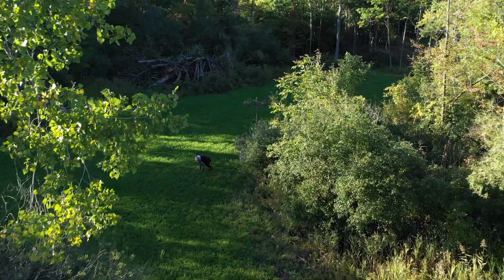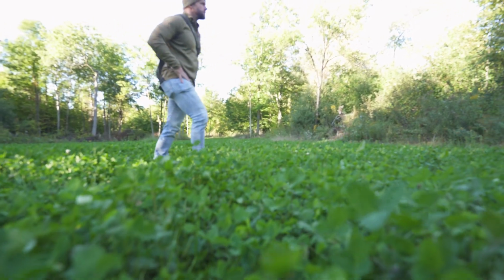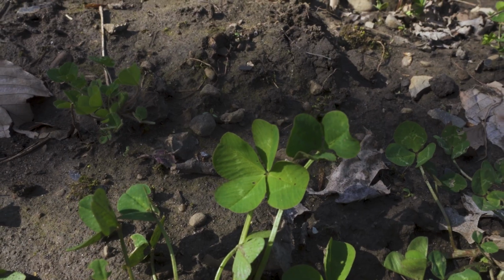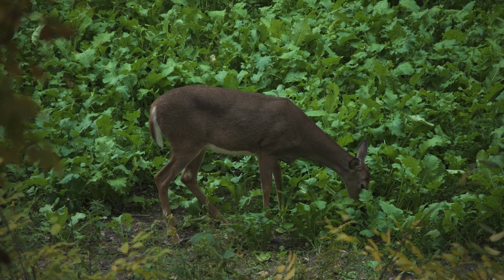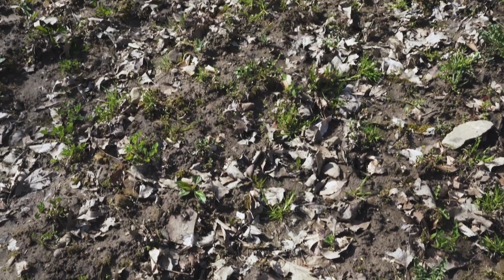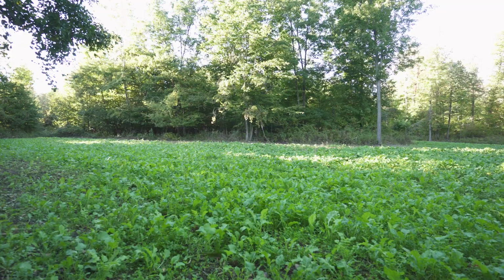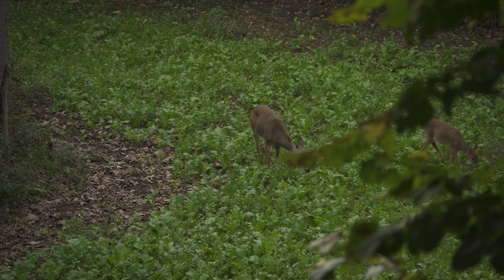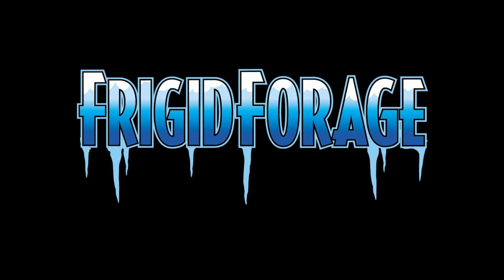Frost seeding update on staging areas.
In this clip we join Eric as he takes up through a few of his "staging area" plots from last Fall.  Both his Pure Trophy Clover and Wild Game Buffet plots were hit hard and needed a little boost this Spring.   Creating these lush smaller plots as transition areas where the deer can hold up during shooting hours is an effective and proven strategy each Fall.

Happy Planting

Frigid Forage has been feeding wildlife since 1987. We can proudly say we offer only high quality food plot blends that are 100% seed. No coatings, no fillers, just 100% premium seed in every bag. Not every wildlife seed company can make that claim, just look at the label.

Our mission at Frigid Forage has always been to offer high quality products along with practical advice. We strive to provide hunters and wildlife enthusiasts with the proper tools to get the job done right. Anyone who has planted food plots knows that the seed they buy is only the beginning and is really just a portion of the total cost of a successful plot. Seed, fertilizer, fuel, time, and equipment are all important factors in growing a successful food plot. So why risk your hard earned money and your hunting season on inferior seed?

Not all seeds are created equal. Look over our products and know you are buying some of the best food plot seed blends available anywhere. Happy Planting!